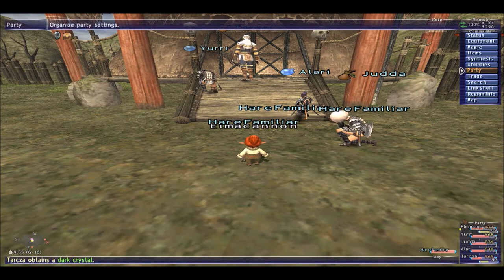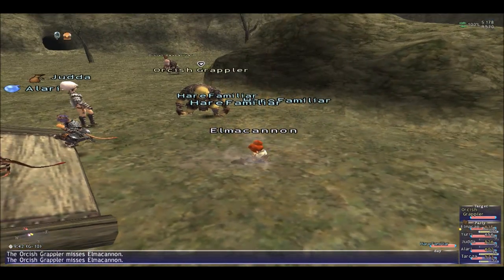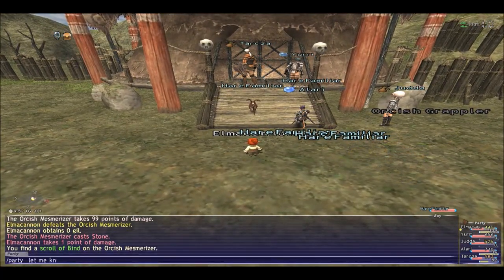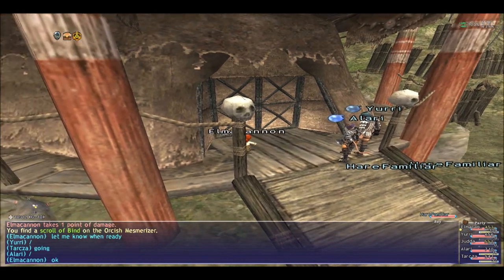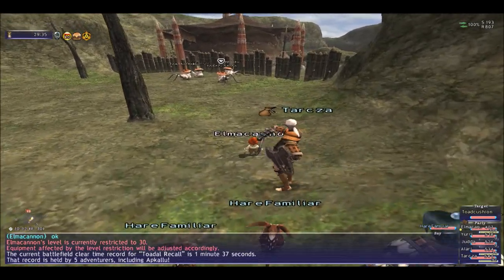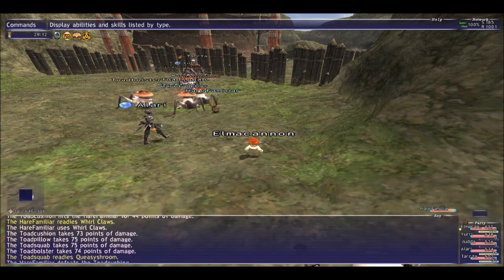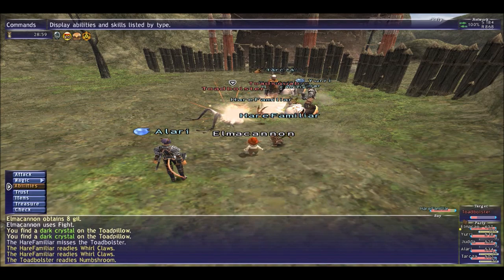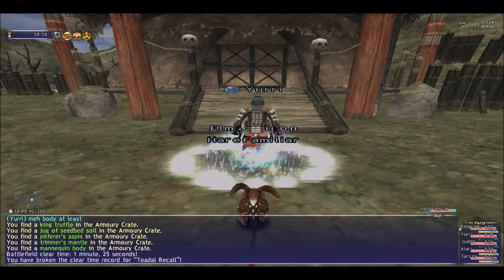FFXI HorizonToadal Recall Shepherd's Boots Warlock's Mantle